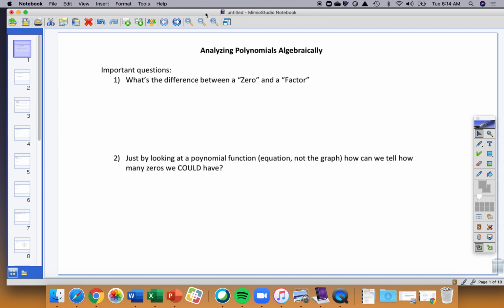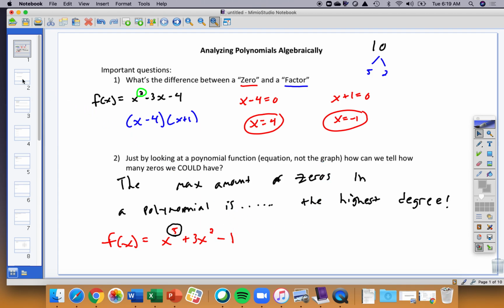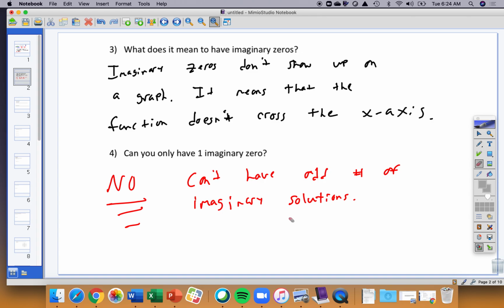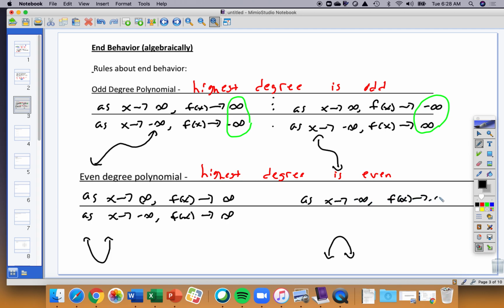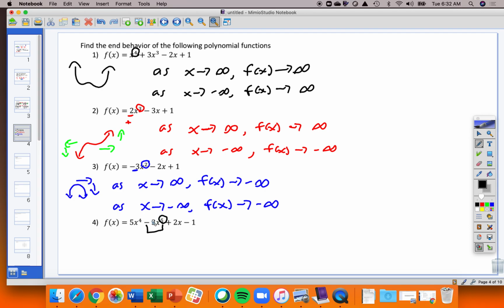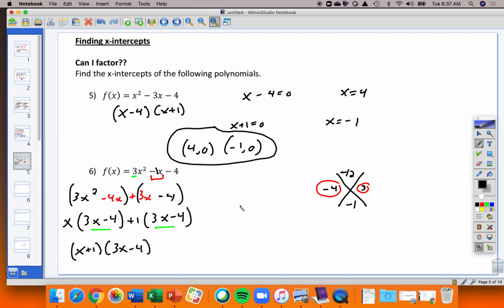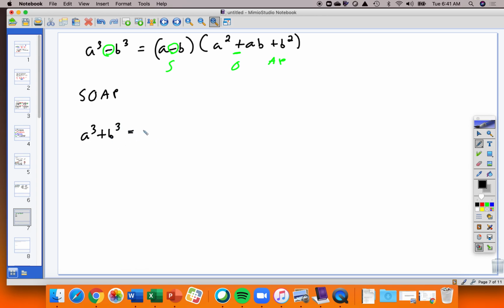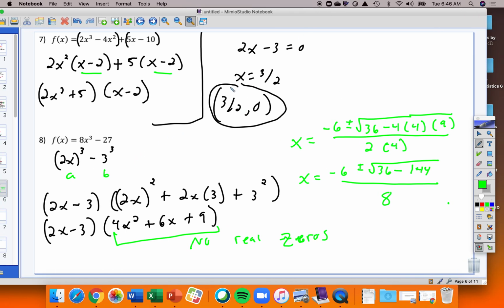End Behavior and x intercepts Part 1